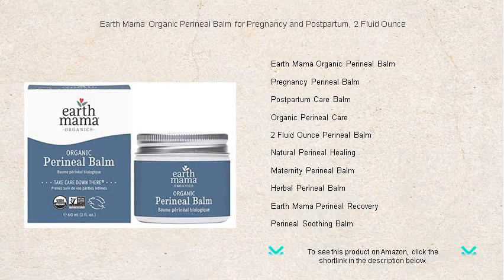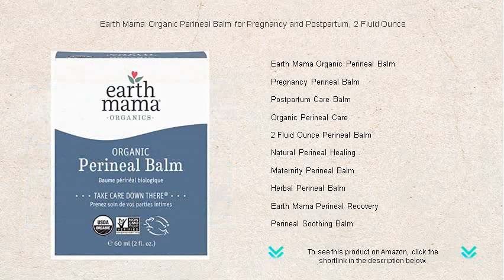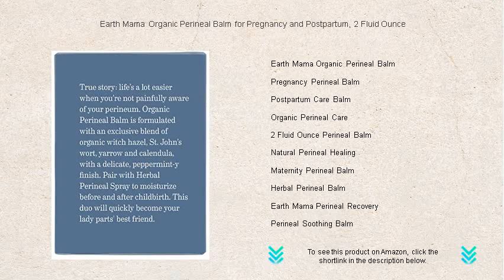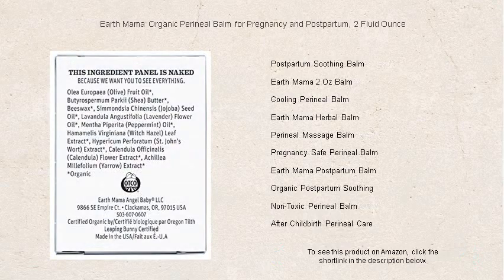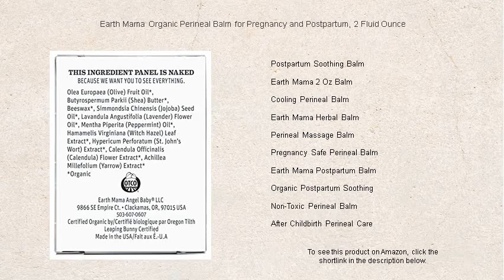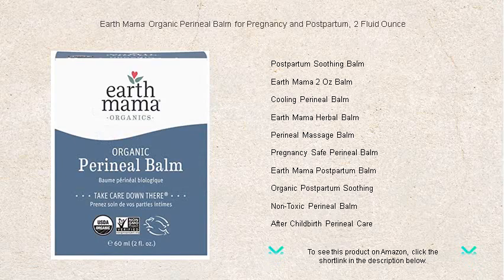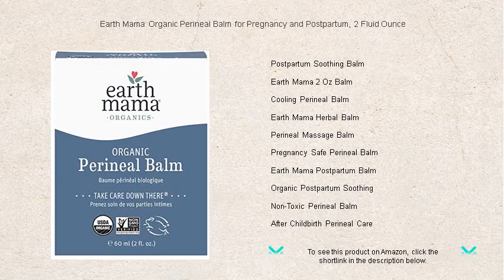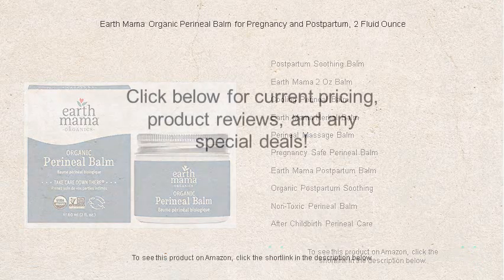Earth Mama Organic Perineal Balm for Pregnancy and Postpartum, 2 Fluid Ounce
- to see this product on Amazon!

Earth Mama Organic Perineal Balm is crafted with natural ingredients, specifically tailored to soothe and nurture sensitive skin during the postpartum journey.

Pregnancy Perineal Balm is designed to provide gentle relief, creating a comforting experience for expecting mothers as they prepare for childbirth.

Postpartum Care Balm offers essential nutrients and hydration, promoting faster recovery and comfort for new mothers adjusting to life after delivery.

Organic Perineal Care products prioritize the safety and well-being of mothers, ensuring that only the purest ingredients touch delicate skin during postpartum healing.

2 Fluid Ounce Perineal Balm comes in a convenient, travel-size container, making it easy for mothers to carry relief wherever they go.

Natural Perineal Healing is supported by balms that blend herbal remedies, offering soothing and effective care for postpartum recovery.

Maternity Perineal Balm aids in reducing discomfort for mothers, focusing on healing and relief as part of a comprehensive maternity care routine.

Herbal Perineal Balm incorporates the restorative power of botanical extracts, helping to ease discomfort and promote healing in sensitive areas after childbirth.

Earth Mama Perineal Recovery products are meticulously formulated, delivering gentle and effective solutions for easing postpartum tenderness and discomfort.

Perineal Soothing Balm provides a calming effect, crafted to alleviate soreness and support skin repair in sensitive areas after labor.

Postpartum Soothing Balm is created to help new mothers experience gentle relief from postpartum discomfort, fostering a sense of well-being.

Earth Mama 2 Oz Balm is compact yet potent, formulated with organic ingredients that focus on nurturing recovery for new mothers.

Cooling Perineal Balm offers immediate relief from discomfort, using its cooling properties to soothe and refresh sensitive skin areas.

Earth Mama Herbal Balm combines tradition and modern science, bringing the best of nature to assist mothers in their postpartum healing process.

Perineal Massage Balm enhances the effectiveness of massages, promoting relaxation and easing muscle tension for mothers pre- and post-birth.

Pregnancy Safe Perineal Balm assures mothers of its safety and efficacy, smoothing the path to delivery with gentle care for sensitive areas.

Earth Mama Postpartum Balm is trusted by moms for its natural, soothing formula, developed to relieve postpartum irritation effectively.

Organic Postpartum Soothing balms focus on nurturing the skin naturally, helping new mothers transition more comfortably into post-birth recovery.

Non-Toxic Perineal Balm is specifically formulated without harmful chemicals, ensuring safety and peace of mind for mothers seeking soothing skincare options.

After Childbirth Perineal Care is crucial for a mother's recovery, and balms specifically created for this purpose offer the nurturing support and relief needed.